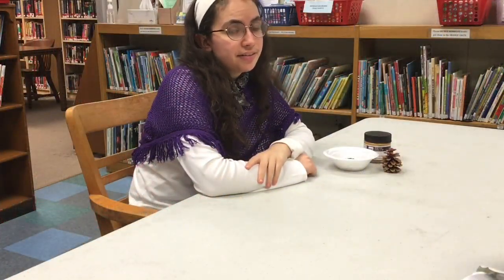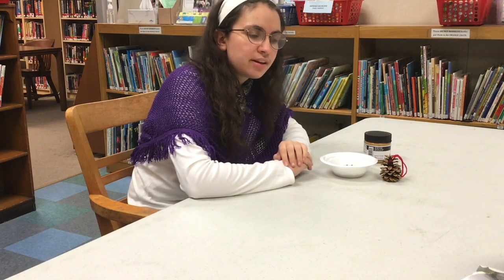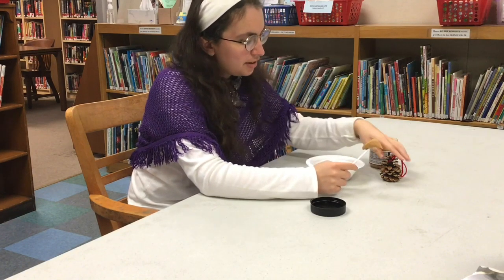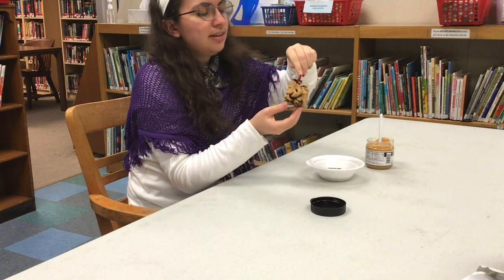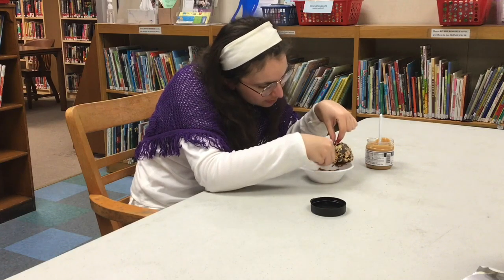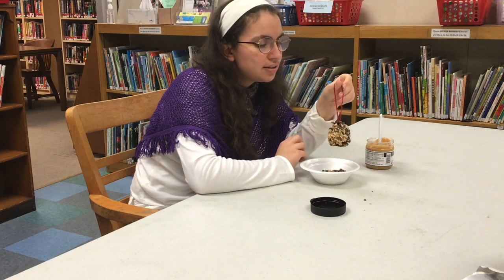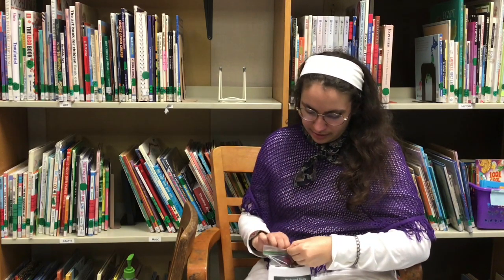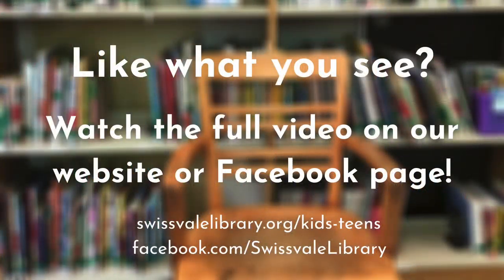Make your own birdfeeder!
Make your very own birdfeeder! Drop by the library to pick up this week's preschool grab-and-go kit, which will be available through Saturday, November 14. This is part of our weekly virtual storytime, which is going on while in-library programming is suspended.

Literacy tip: When you’re out and about, point out cool birds, bugs, plants, puddles, and anything else that catches your fancy – and encourage your child to do the same. Share bird names or plant facts, or take a picture of something weird so you can look it up together later. Encouraging and indulging your child’s curiosity like this builds up their background knowledge, which will give them context for what they read when they’re learning to read.